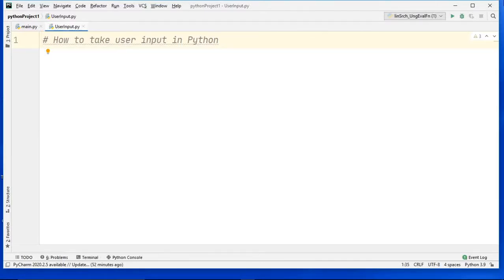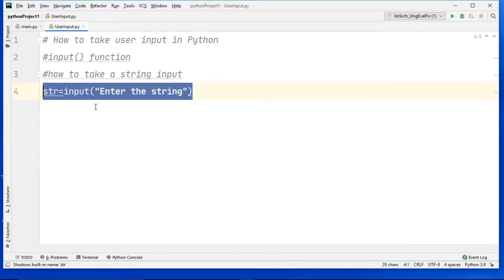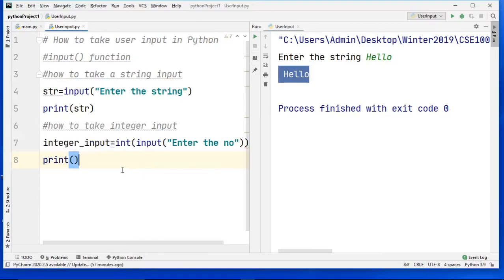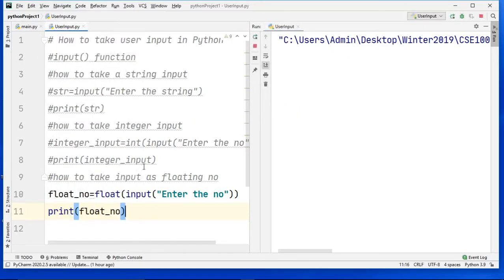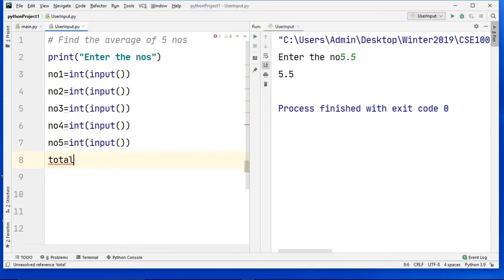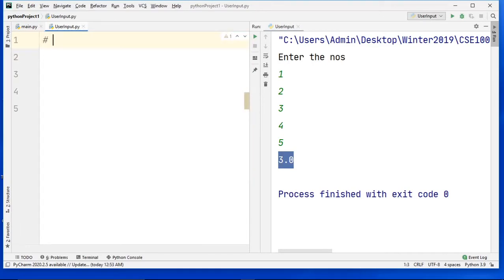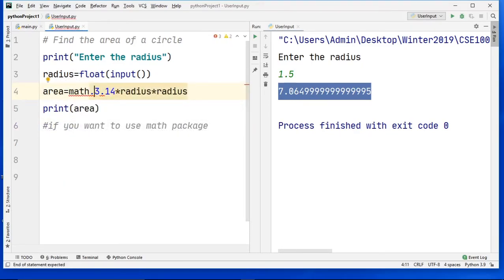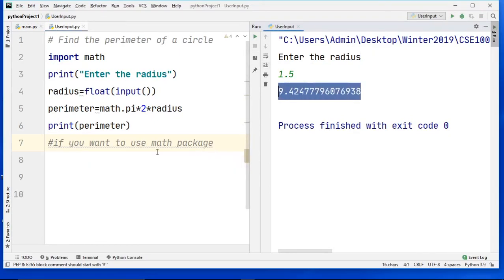Tutorial 2: How to take input from user in python|Finding Area& &Perimeter of a Circle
In this video, I have explained how to take input from the user using the input() function. Few programs of input() functions have also been demonstrated. In addition, "math" package usage has also been shown.

Happy Learning!!